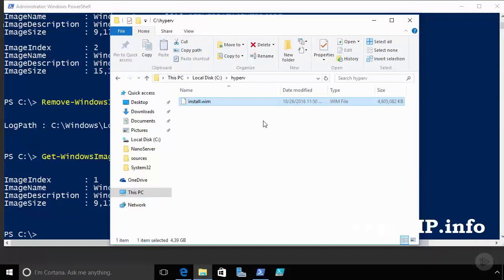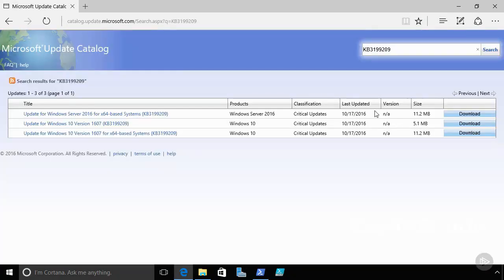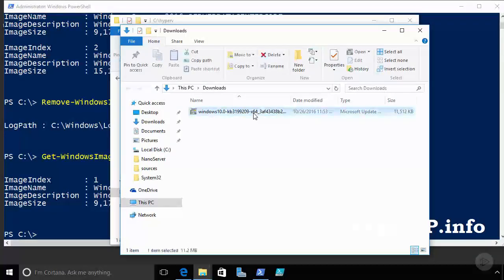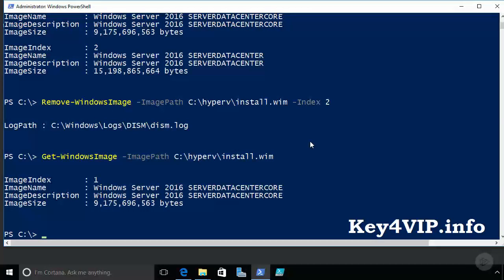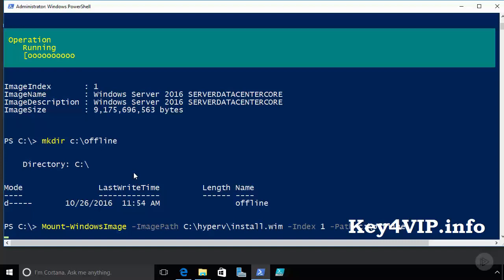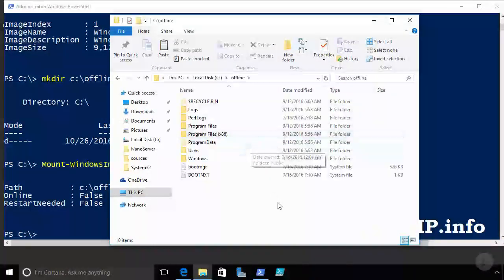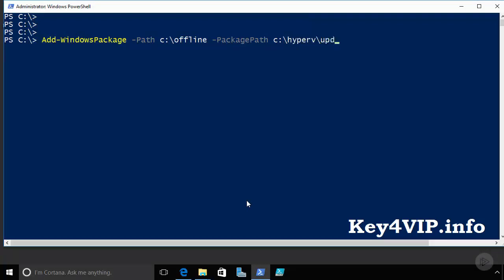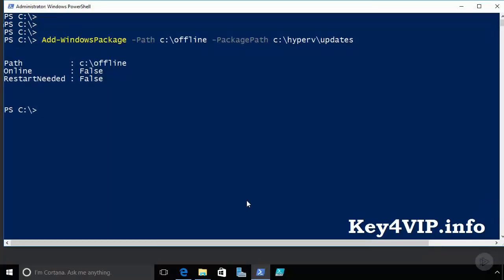Apply Updates to a WIM Image (hoc.Win.Server.2016.co.ban)